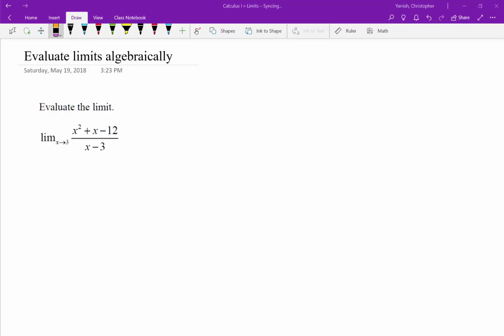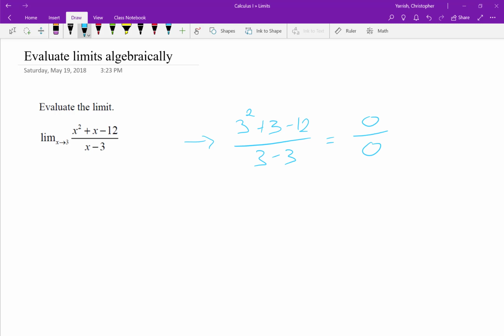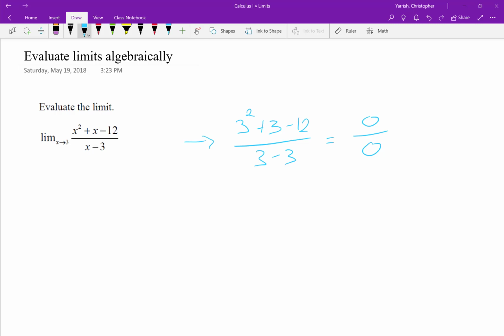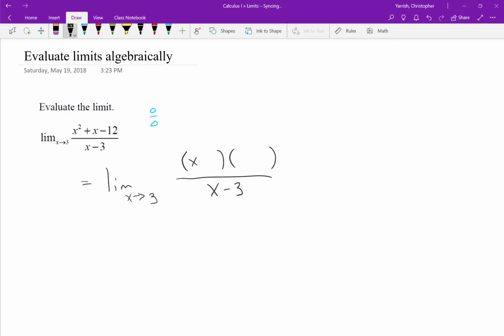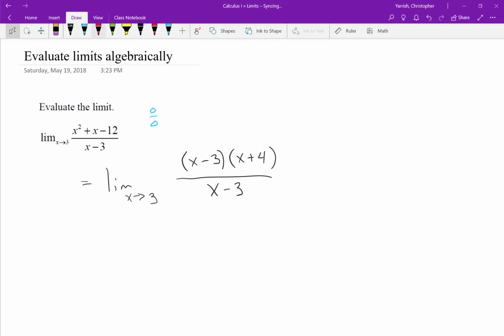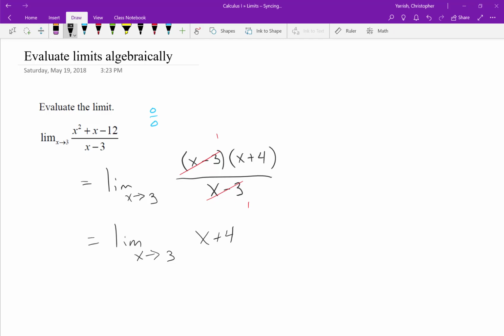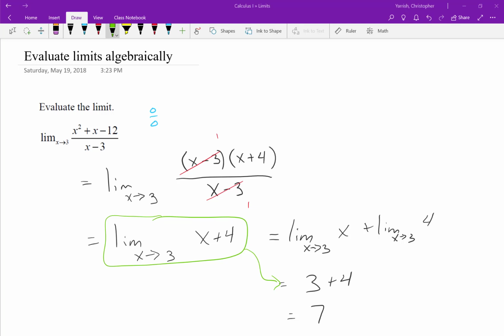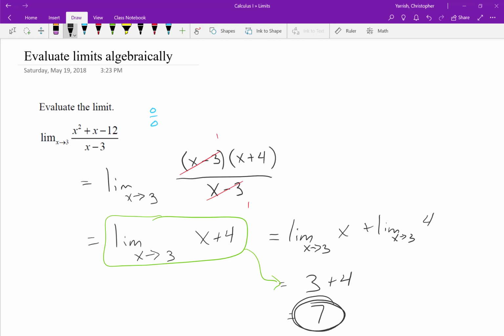Evaluate limits algebraically